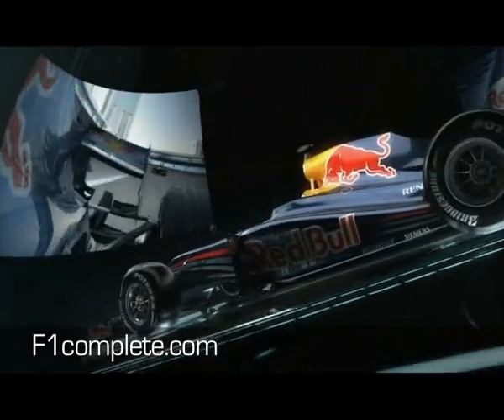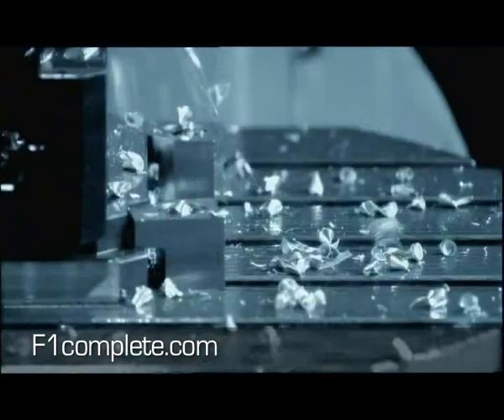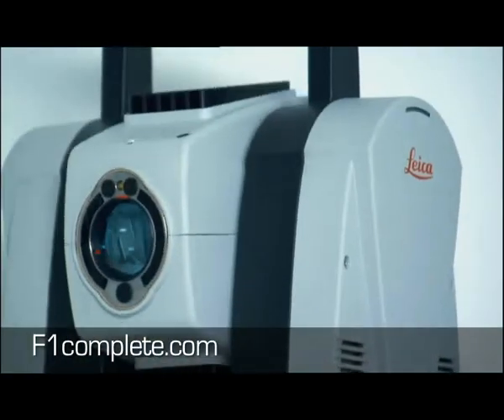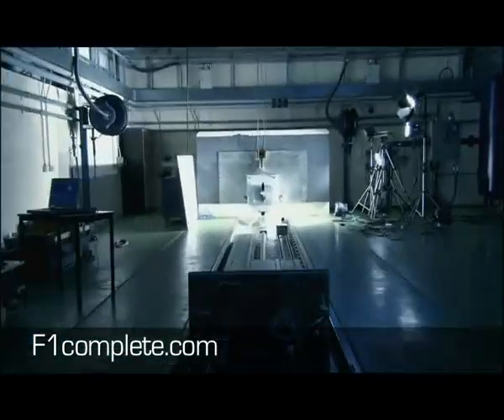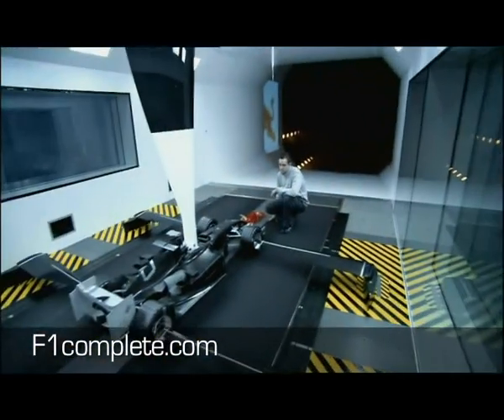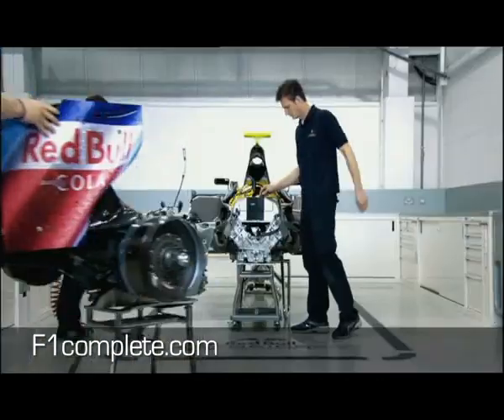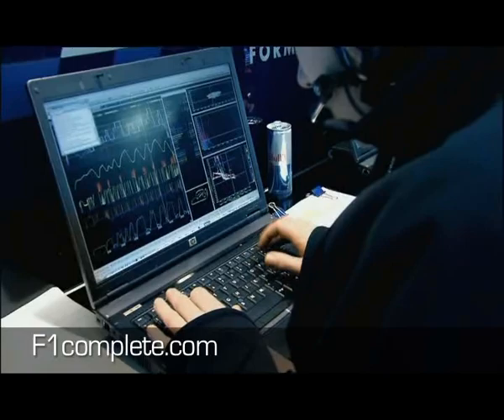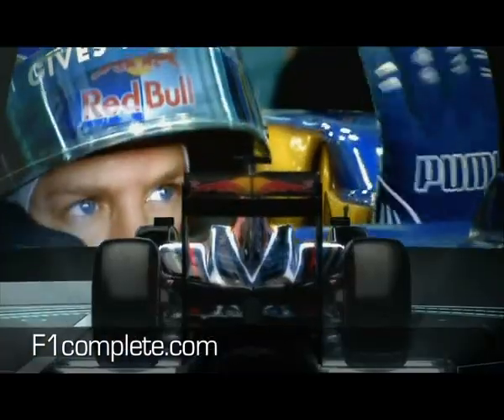RBR dreamsphere 2009 - From drawing to racing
Its dark and its late at night as we enter an undisclosed, secret location. Suddenly a racing car appears to come to life. The voice of Sebastian Vettel out of a radio in the background leads the RB5 to reflect on its experiences to date...

An unique experience from the perspective of the RB5, this clip offers rare pictures of the genesis of a racing car, the teams interaction, the emotional components between driver and car as well as the anticipation of an enthralling new Formula One season: its time to go racing again.